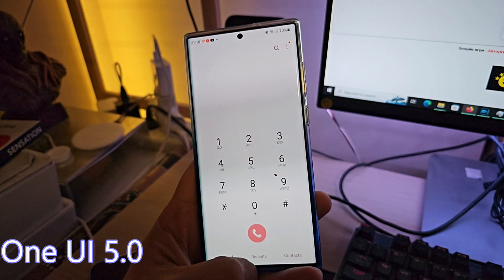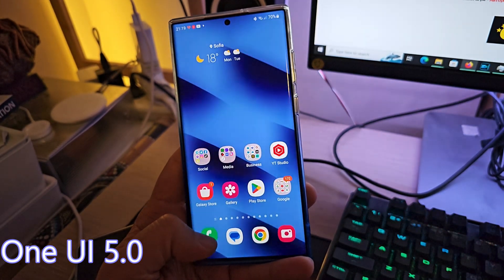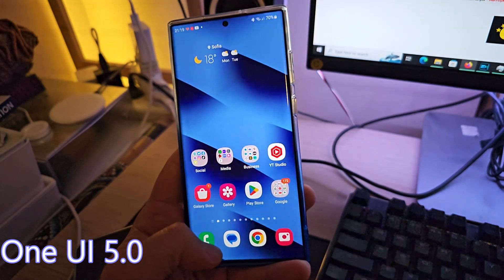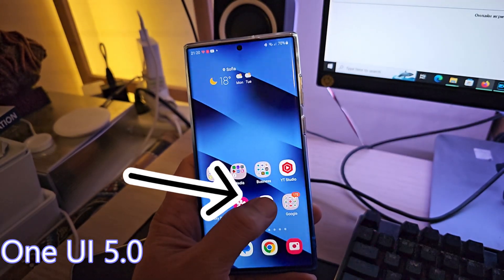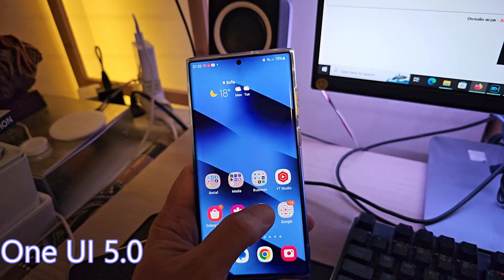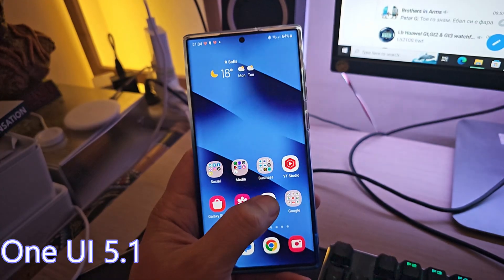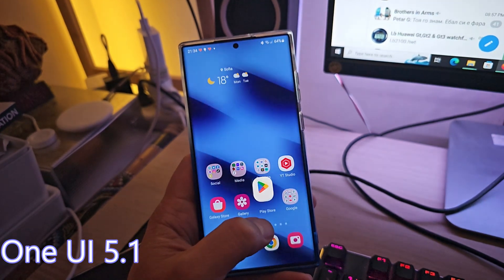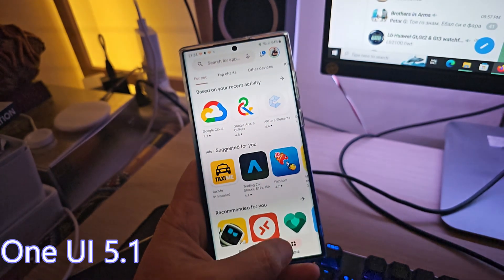Samsung One UI 5.0 vs One UI 5.1 - Opening & Closing Animation Comparison